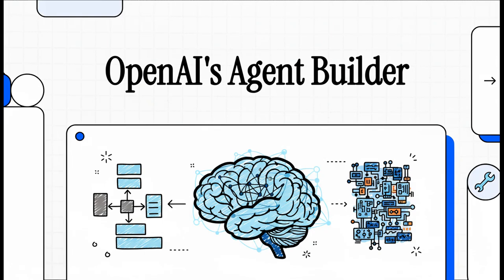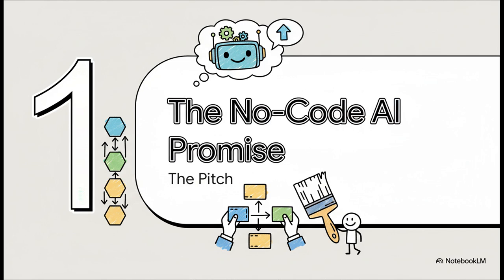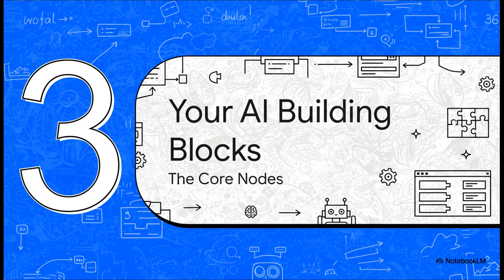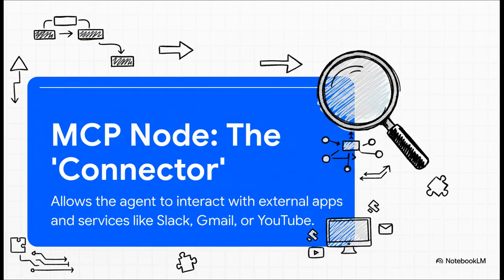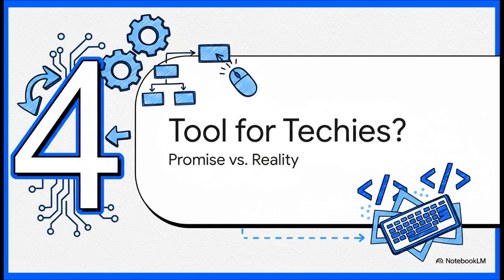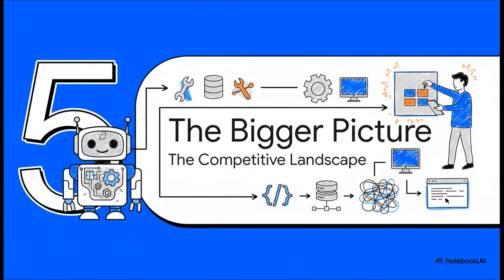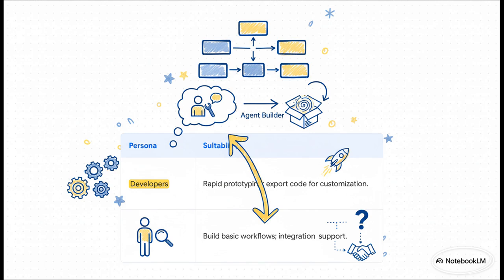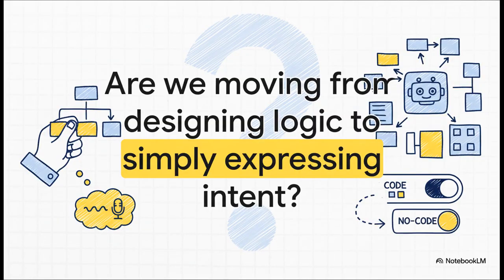OpenAI's Agent Builder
The OpenAI Agent Builder is a new visual drag-and-drop tool designed as an all-in-one space to design, test, and launch AI workflows quickly. This system uses connected nodes for complex logic. Central nodes include the Agent, which houses the underlying models and reasoning effort, and Guardrails, which add preset checks for moderation, safety, and jailbreak detection. Developers utilize If/Else for conditional branching and integrate external functionality using MCP servers or tools like Web Search. For user-facing applications, the platform supports Widgets to create rich, interactive outputs instead of plain text. Finished agents can be embedded using ChatKit or exported as Typescript/Python code.